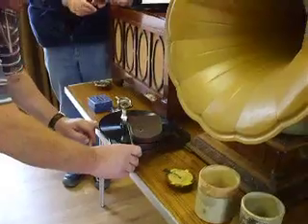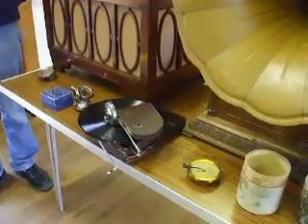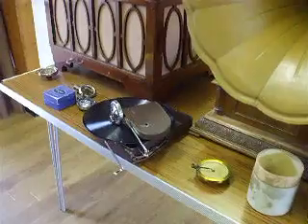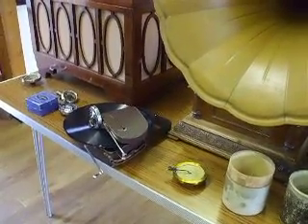"Demonstrating the Mikkyphone" at the Witney gramophone 2016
.And Fell into a bucket - that's the end of the Anecdote sadly cut off from this video by my camera's batteries running out ! this video is of the Japanese Mikkyphone played at the 2015 Witney Gramophone Gathering and the astonishing volume it achieved. i started off recording the machine and kept going to record the anecdotes told at the end !